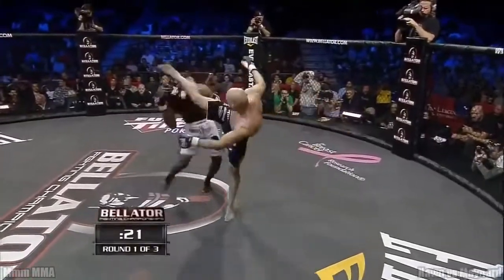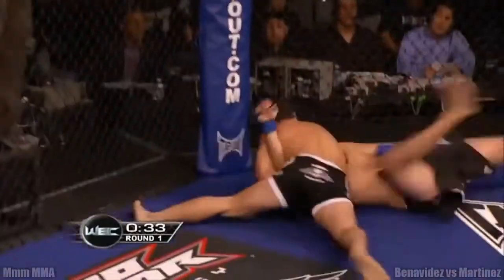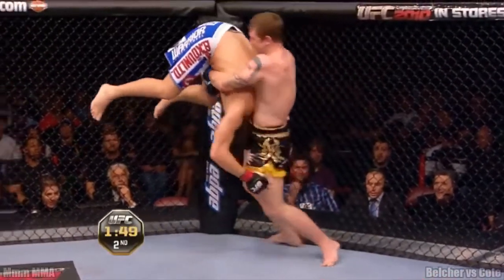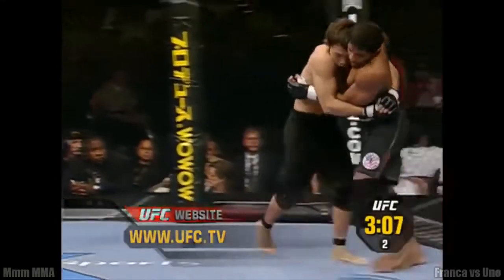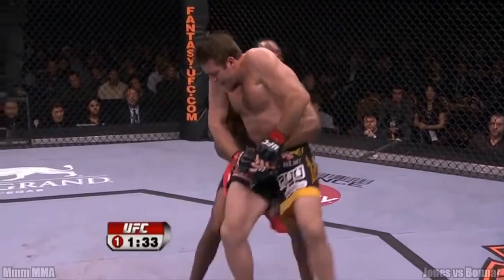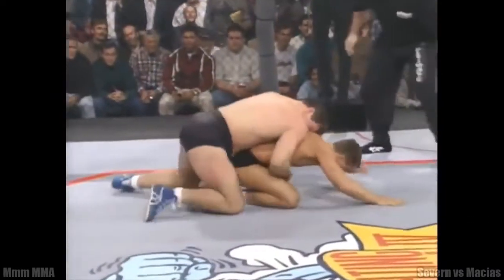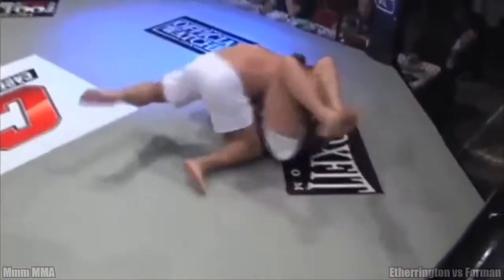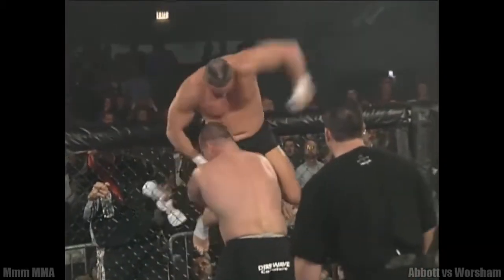лучшие броски мма, бои без правил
ПОМОЩЬ В РАЗВИТИИ ПРОЕКТУ НА НОВЫЙ ПК ДЛЯ БОЛЕЕ КАЧЕСТВЕННЫХ ВИДЕО